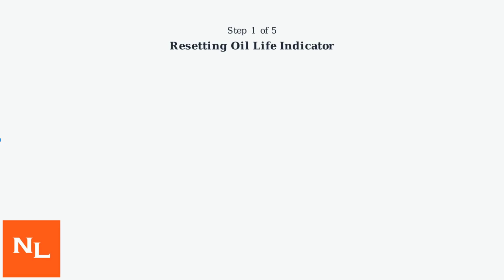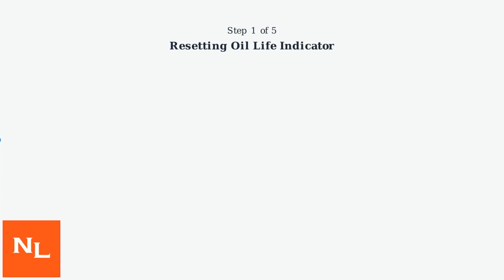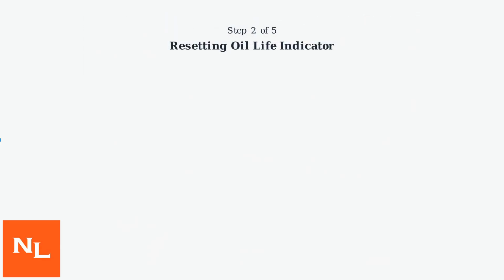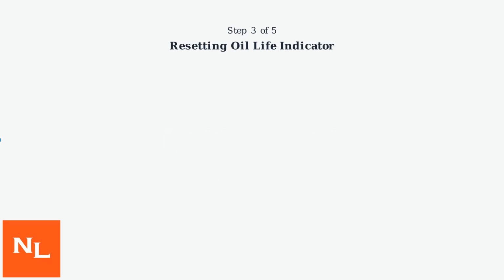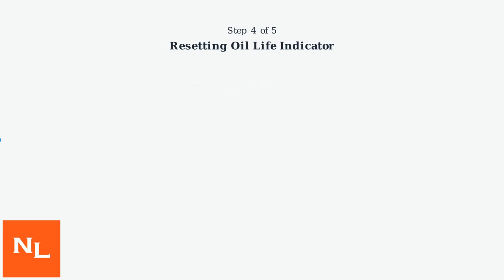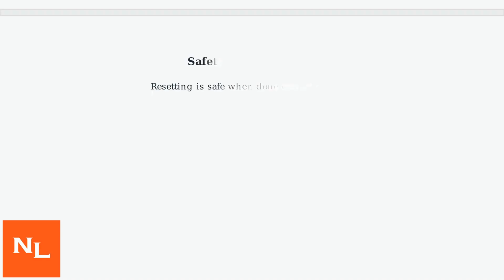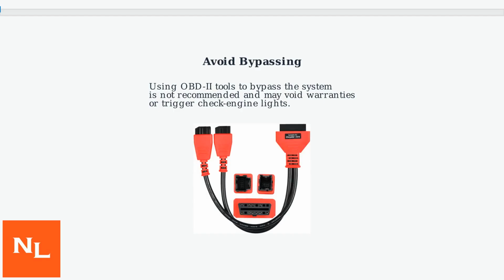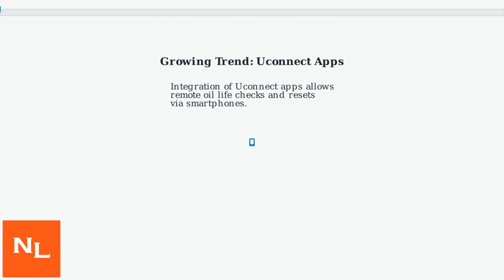How To Reset Oil Life On 2019–2024 Jeep Wrangler – Clear Indicator To 100%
Discover the simple steps to reset the oil life on your Jeep Wrangler. Ensure your vehicle's maintenance is up to date with our clear instructions.